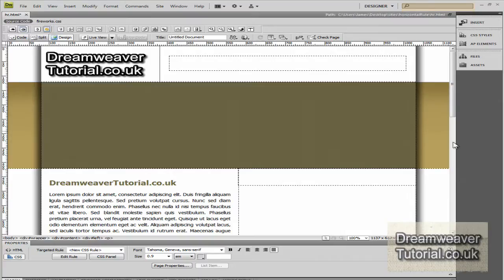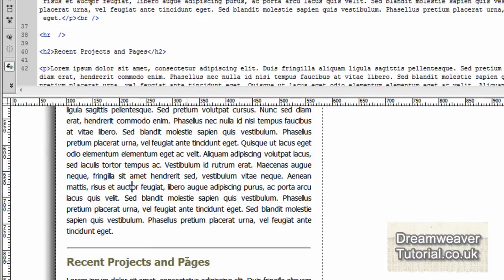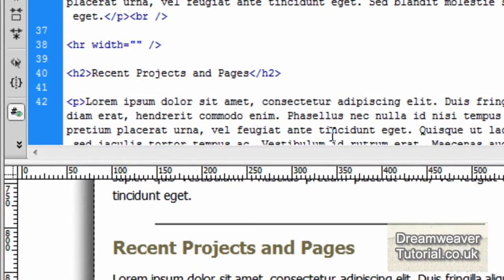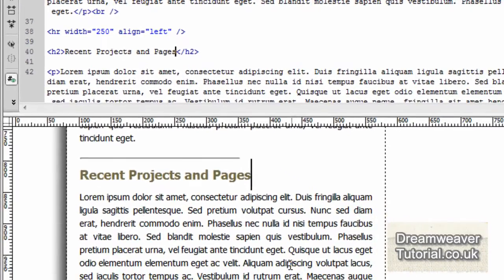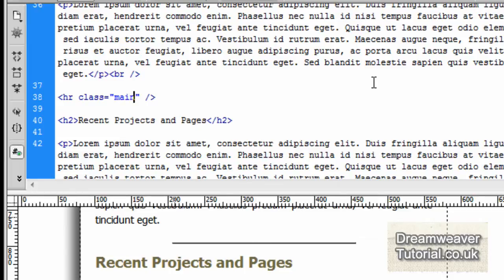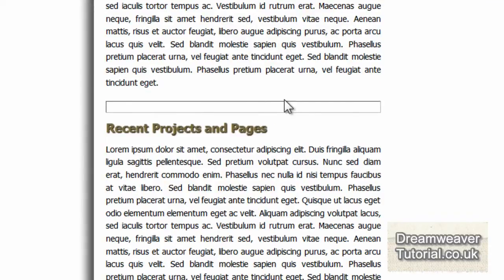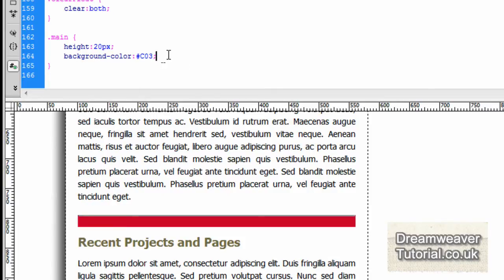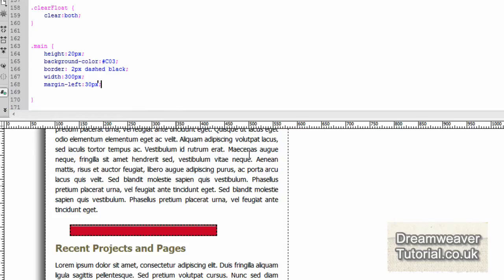Horizontal Rule Styling - HTML and CSS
Unlimited Hosting, Free Domain, MySQL, PHP, CGI, SSL, FTP, Stats, $150 google adwords, E-Commerce Included, Dreamweaver Ready,
30 Day money back guarantee

A simple no frills tutorial explaining how to insert Horizontal Rules, the various inline html styles that can be used as well as the CSS selectors you can target Horizontal Rules with to override html styles.